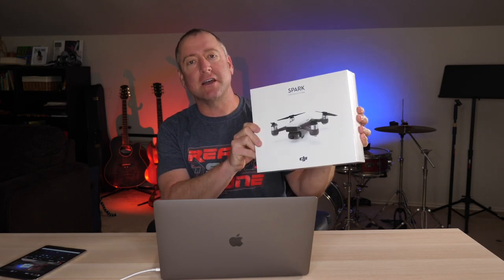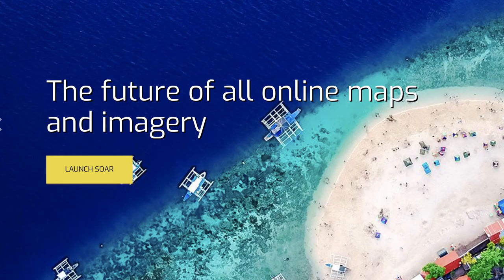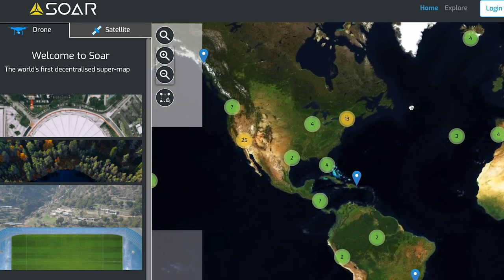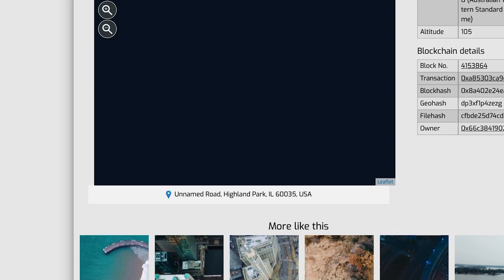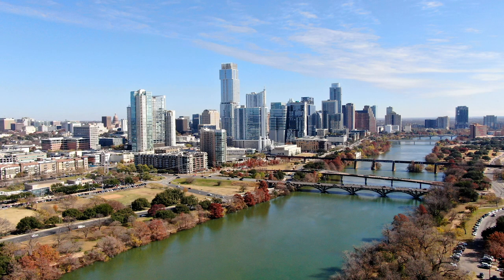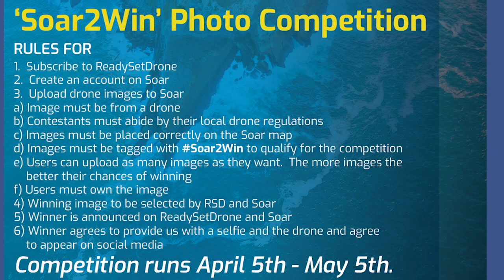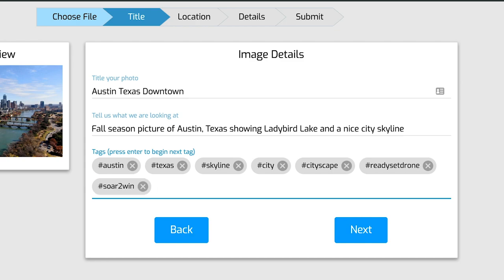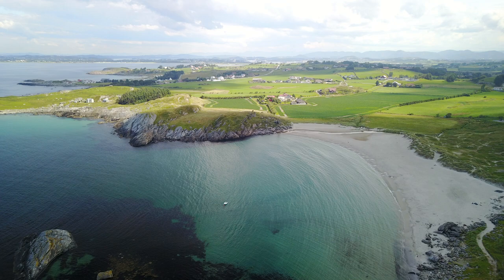Free Drone - Win a DJI Spark by Sharing Your Best Drone Photos!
You can win a drone - specifically a DJI Spark with the remote control by simply uploading your drone pictures to demo.soar.earth. Type that web address into your browser, set up an account, and start earning money by uploading your drone footage to the world's biggest global super map!

The Soar2Win drone photo competition is a giveaway awarding the creative merits of drone photographers in the course of fun and recreational drone flying.  Images are submitted to substantiate entrants creative abilities.
to give a DJI Spark to the person who uploads the best image from the theme "Nature's Beauty From Above" to their site. And these images will become part of a global drone image exchange where you, as a drone pilot, can earn revenue by selling your images!

To win the DJI Spark, here are the contest rules.
1. You must be a subscriber to Ready Set Drone on YouTube.
2. You must create an account at demo.soar.earth
3. You must upload at least one (preferably more) image to demo.soar.earth and tag it with soar2win
4. You must follow laws and safety best practices for flight of a drone.
5. Use this link to register
You can see the full set of rules in the video.
If you have ever thought about selling your drone pictures online, this is your perfect opportunity and you could win a DJI Spark in the process!